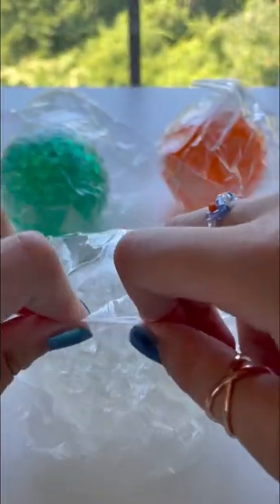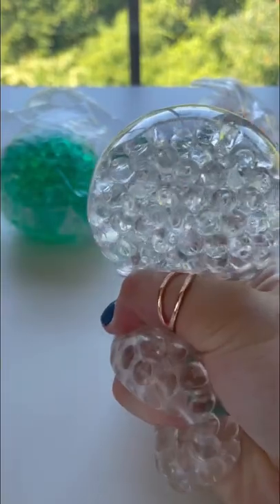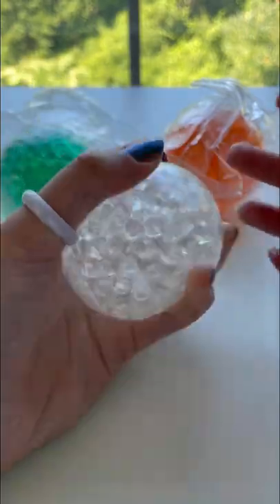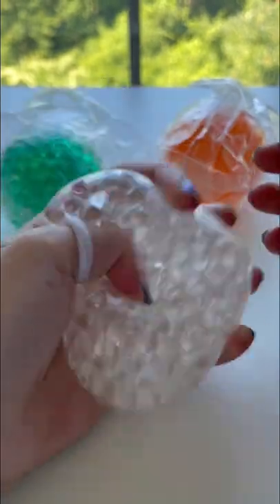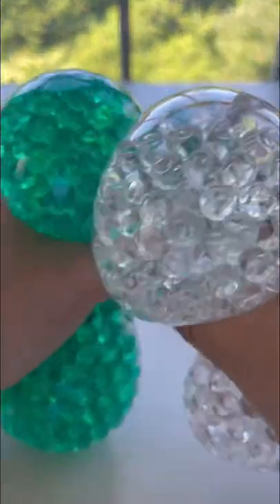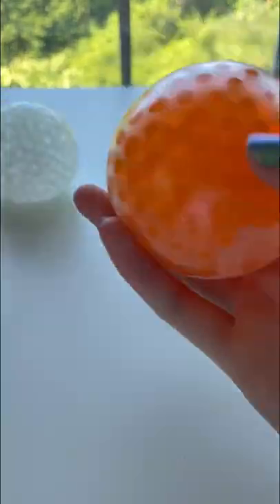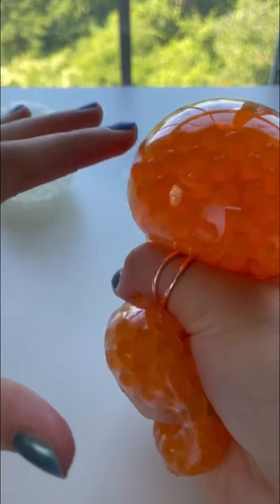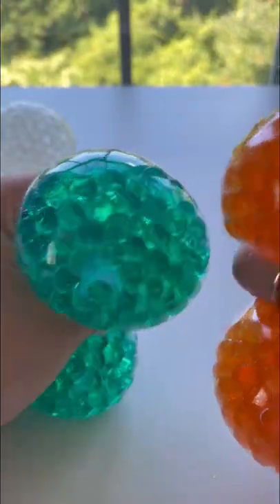TESTING CHEAP $1 STRESS BALL FIDGETS! 🤑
TESTING CHEAP NEW $1 STRESS BALL FIDGETS! 🤑

In this fidget shorts, I test out my new fidgets I found. This is a new hidden fidget that I went fidget shopping for in dollar tree. Comment if you want to buy fidget toys like these. This is a fidget review shorts and a fidgets haul video. I do a fidget haul haul of a new orbeez stress balls fidget toys. The fidgets are highly satisfying and make relaxing fidget asmr.